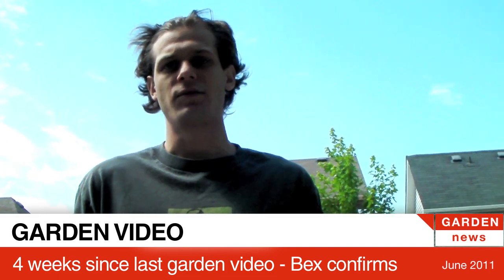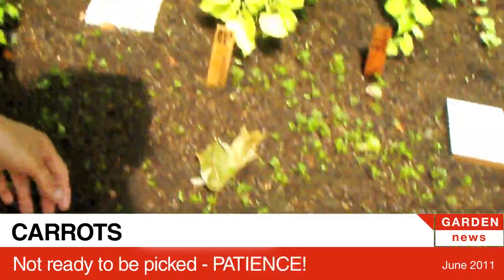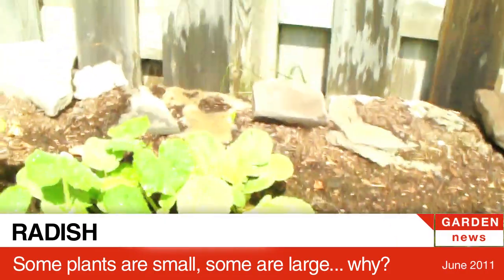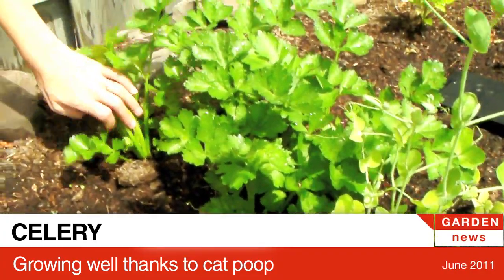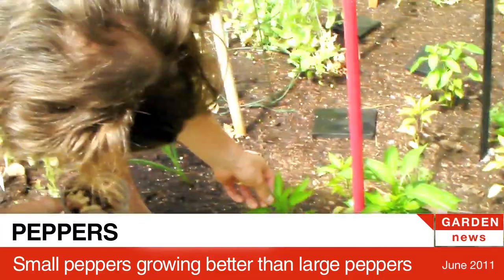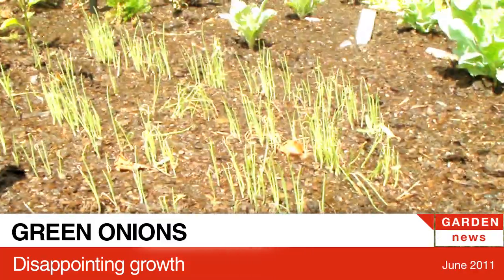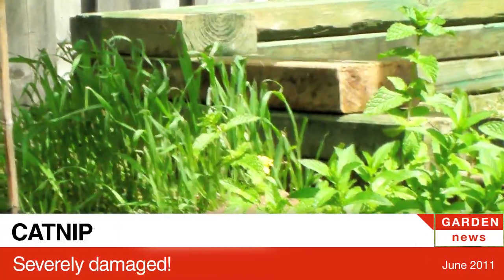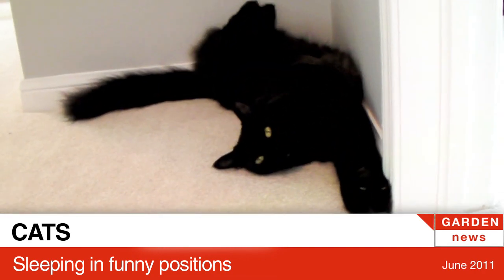1 month garden update!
Learn how to garden with us :)  and help us garden better!

I want to take down all the fences and share a big garden with the neighbors. and raise chickens.  Does that make us hippies?